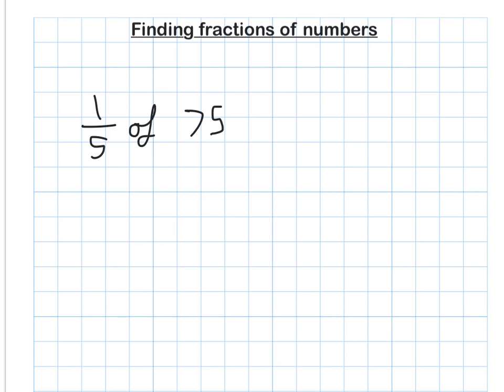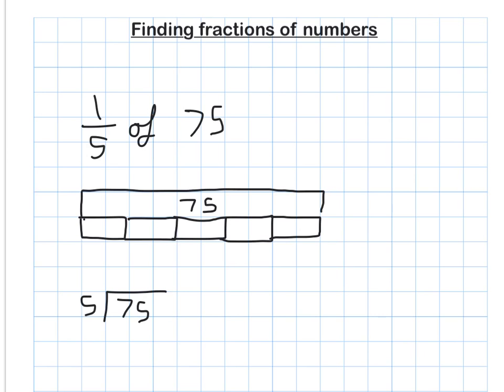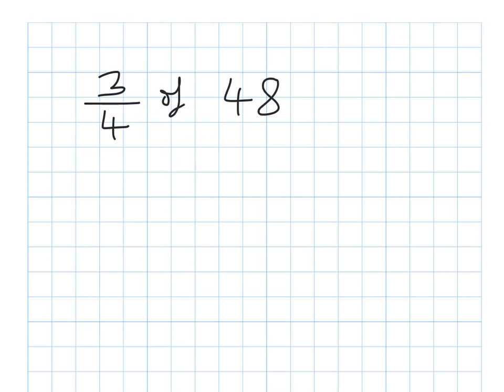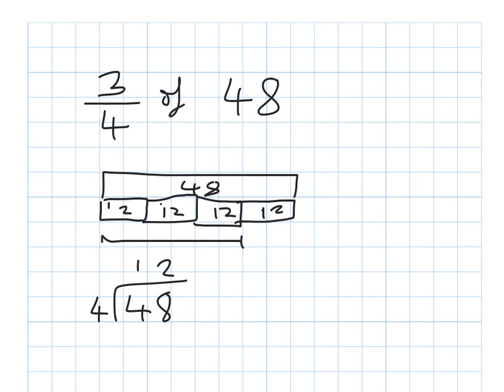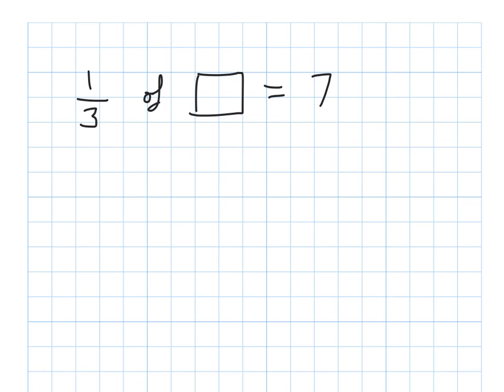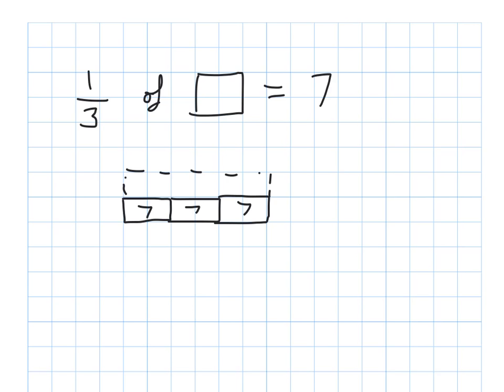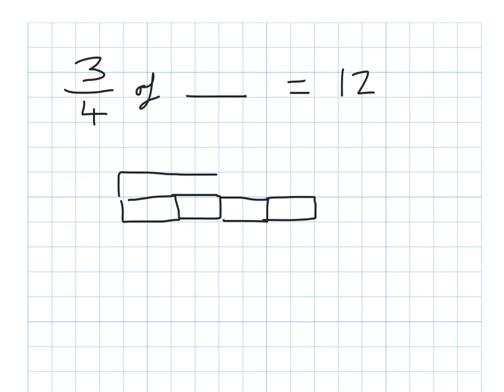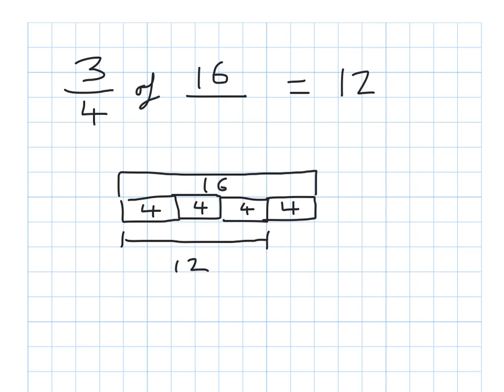Finding Fractions of Numbers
How to find fractions of numbers using the bar model.